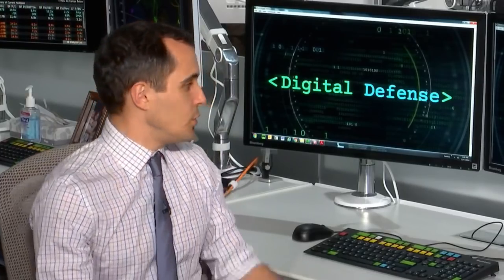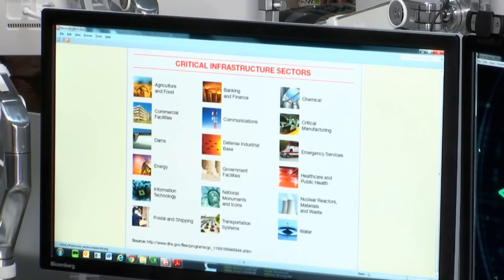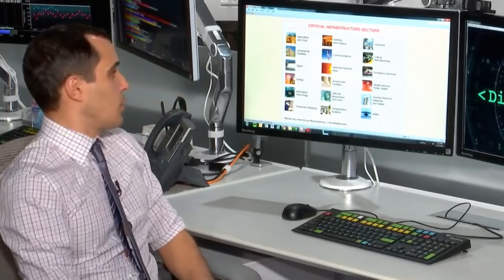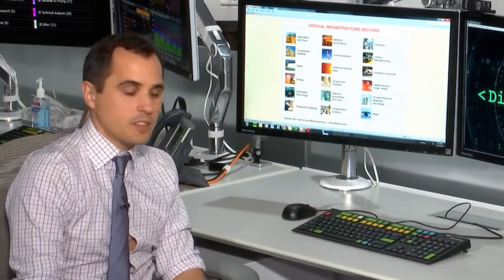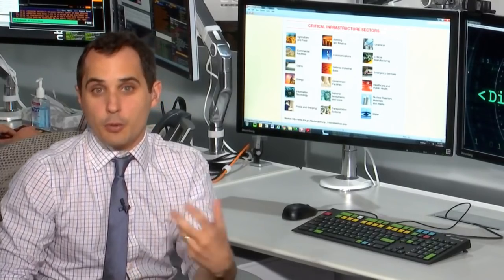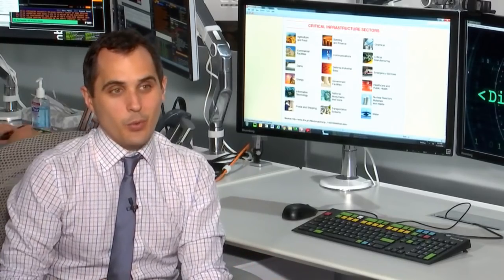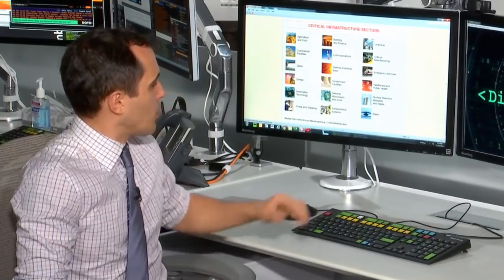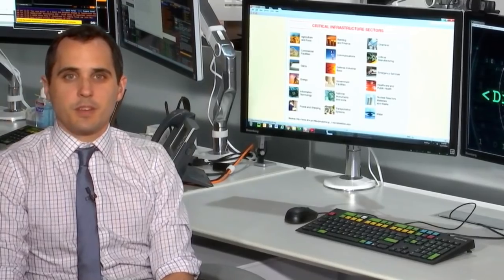How the Government's Protecting U.S. Infrastructure From Hackers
Digital Defense is a live webcast featuring Bloomberg Technology Cybercrimes reporter Jordan Robertson in Washington, DC. Jordan will walk you through all kinds of tips each week to fend off hackers and protect your digital identity. And he'll take questions live from the audience. Watch every Thursday on Bloomberg.com, Facebook and YouTube.